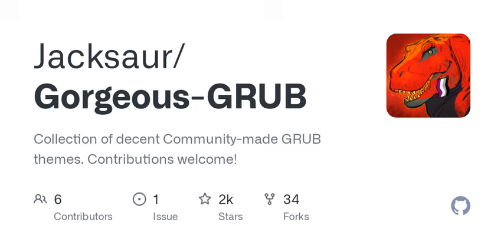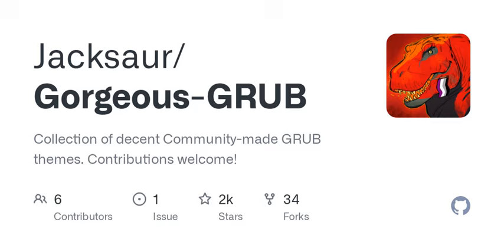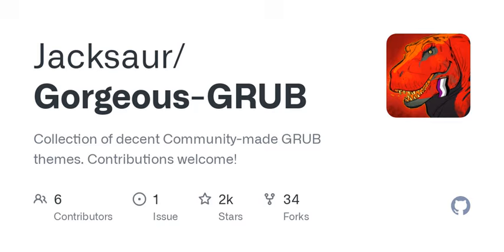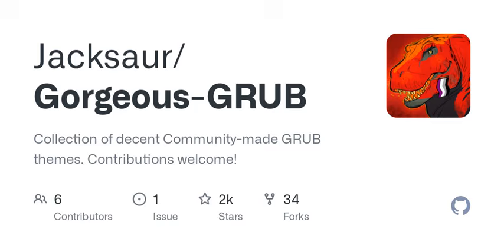GitHub - Jacksaur/Gorgeous-GRUB: Collection of decent Community-made GRUB themes. Contributions w...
Collection of decent Community-made GRUB themes. Contributions welcome! - Jacksaur/Gorgeous-GRUB